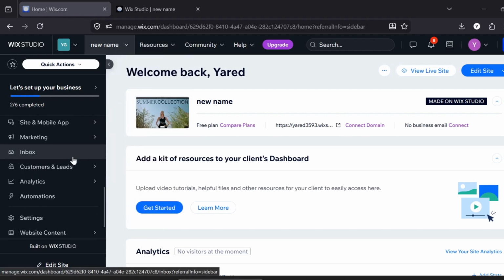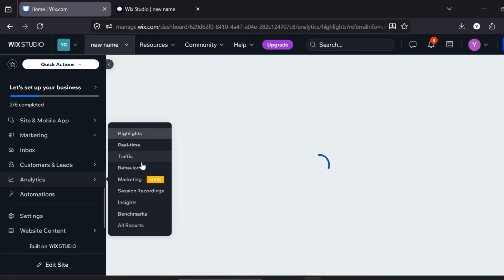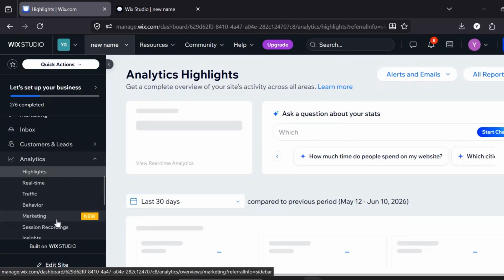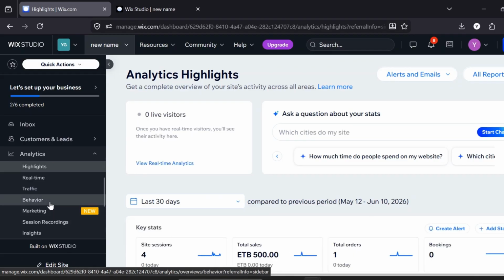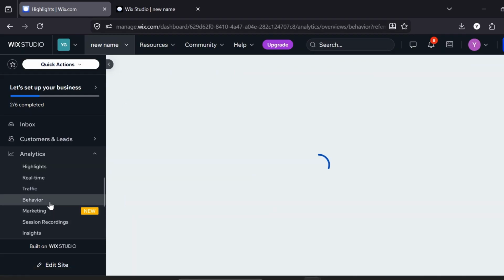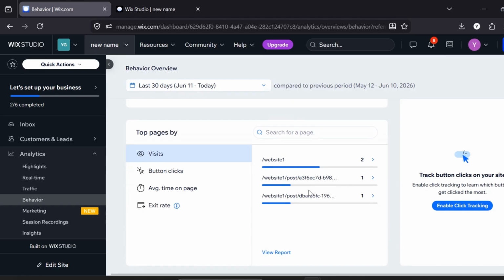How To Use Wix Analytics (Full Guide)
Master Wix Analytics to track visitors, sales, and behavior. Use the Highlights page, customize reports, and gain data-driven insights for growth.